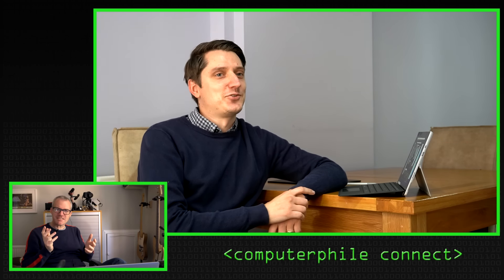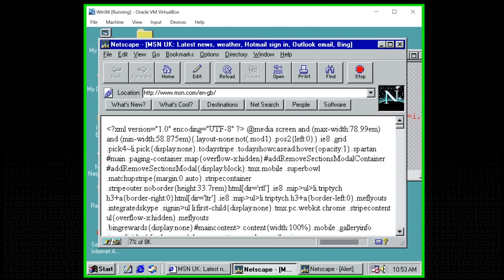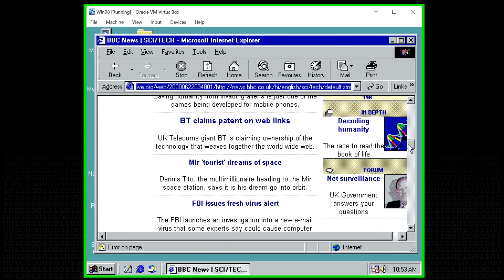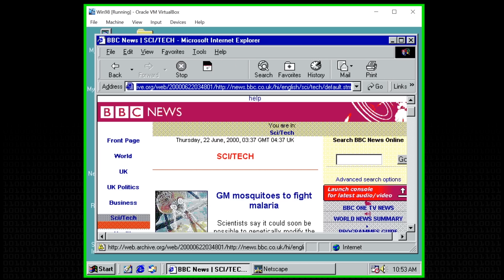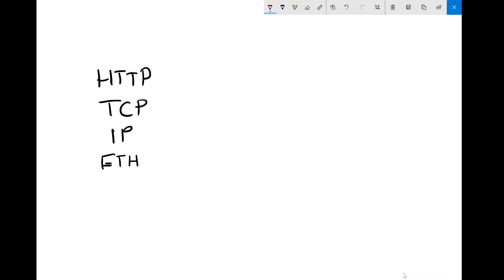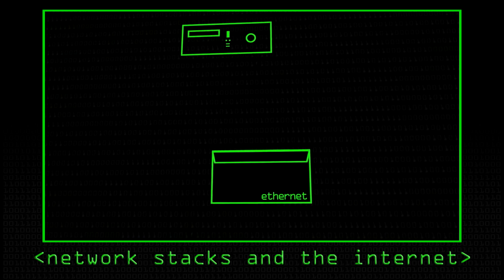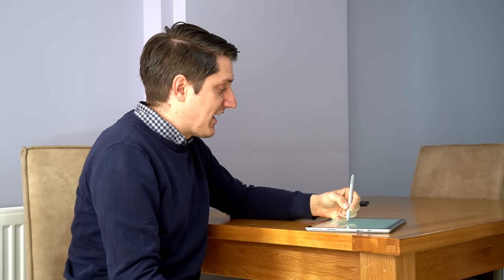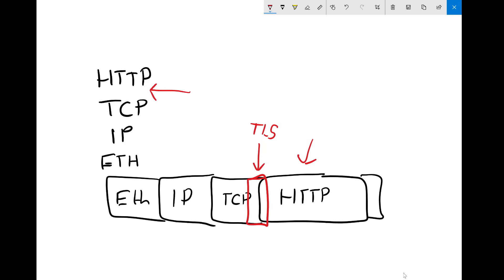Transport Layer Security (TLS) - Computerphile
It's absolutely everywhere, but what is TLS and where did it come from? Dr Mike Pound explains the background behind this ubiquitous Internet security protocol.